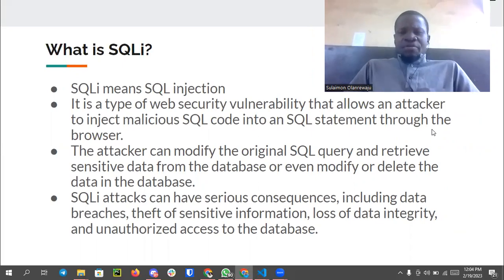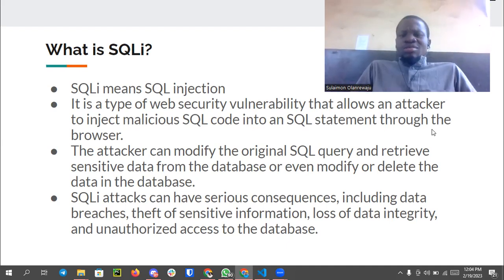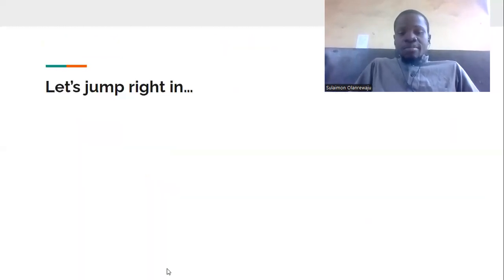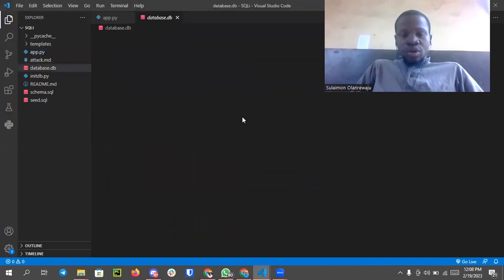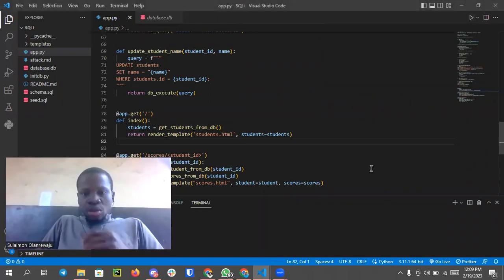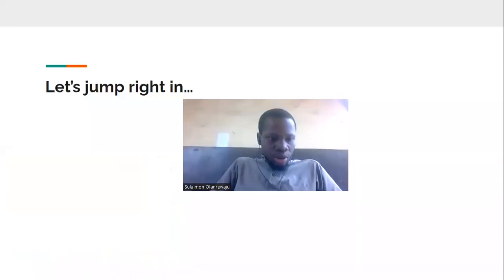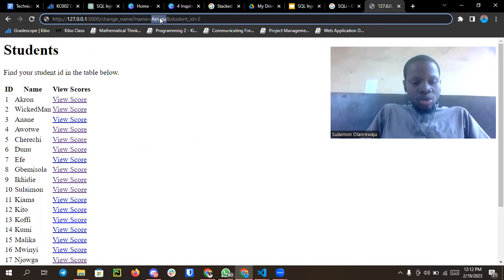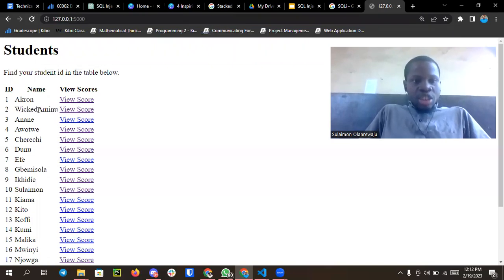SQL Injection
In this video, you'll learn:
-- What is SQLi?
-- Who performs an SQLi?.
-- Why do they do SQLi?
-- Demonstrating a simple SQLi

PS: SQLi is the short form of Structured Query Language Injection